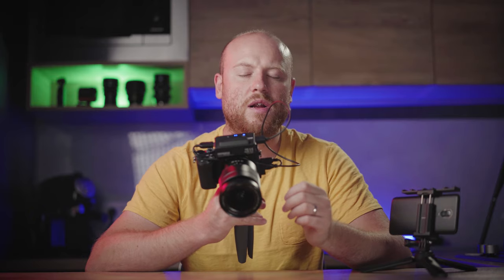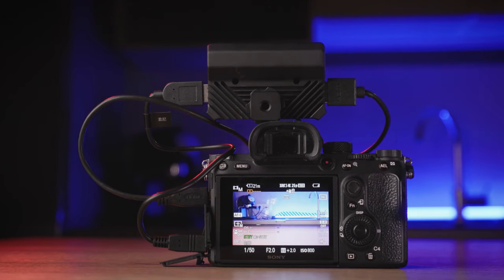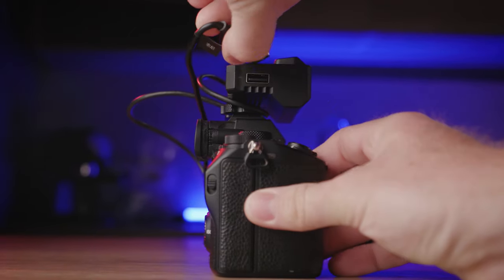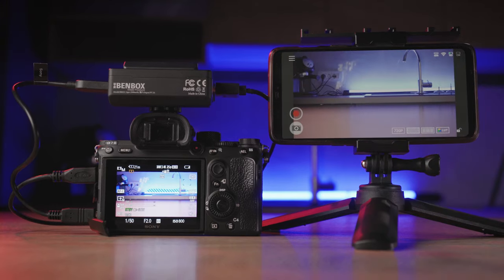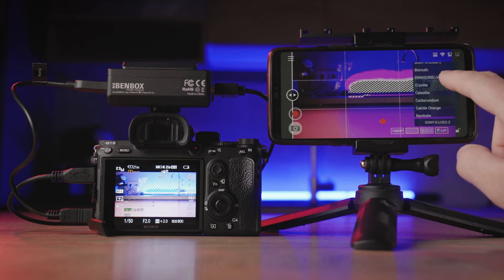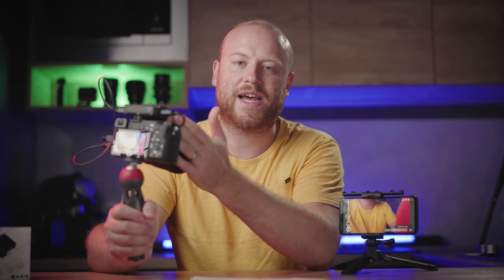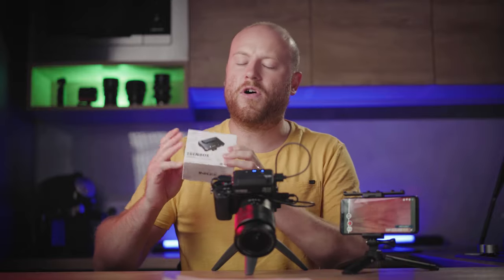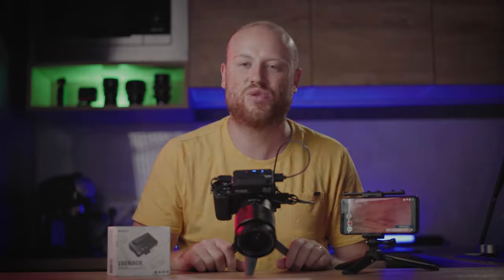INKEE BENBOX WIRELESS IMAGE TRANSMISSION REVIEW! + GIVEAWAY!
►INKEE BENBOX TRANSMITTER

MY OTHER WIRELESS IMAGE TRANSMISSION REVIEWS:
►HOLLYLAND MARS X
►HOLLYLYAND MARS 400S REVIEW
►HOLLYLAND MARS 300 REVIEW
►VAXIS ATOM 500 REVIEW
►ACCSOON CINEEYE REVIEW

This is my review of the INKEE Benbox Video Transmitter, 5.8G WiFi Wireless Live Transmission to 4 Devices Built-in Cold Shoe, 1080p HDMI, 300ft/100m Range

MY LATEST COMMERCIALS:
►THE MOZA MINI-P COMMERCIAL
►THE MOZA MIN-MX COMMERICAL
►MOZA AIRCROSS 2 COMMERCIAL
►COMICA BOOMX-U BRODCASTIN MICROPHONES

I GET MY MUSIC FOR MY COMMERICALS:
Join now and get extra 2 months for free!

LENS REVIEWS:
►SIRUI 35MM F1.8 Anamorphic
►7ARTISAN 35MM F1.4
►PERGEAR 25mm F1.8 APS-C
►TTARTISAN 11MM F2.8 FISHEYE REVIEW
►SONY ZEISS 16-35MM F4 REVIEW
►SONY ZEISS 55MM F1.8 REVIEW
►SAMYANG 35MM F1.4 FE REVIEW
►SIRUI 50MM F1.8 ANAMORPHIC LENS
►VILTROX 85MM F1.8 REVIEW

TUTORIALS:
►ROBOTIC MOVEMENTS